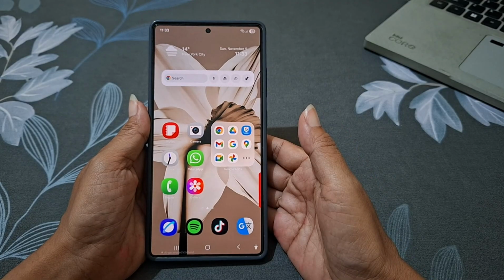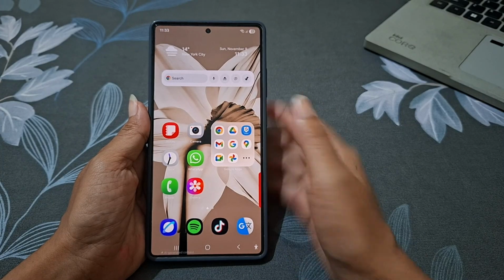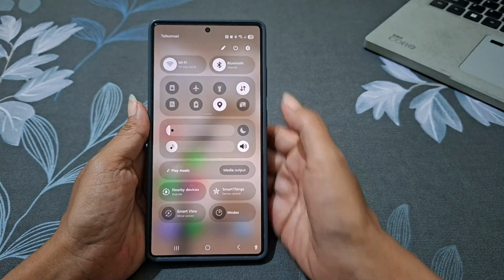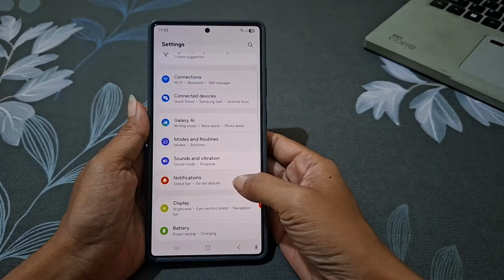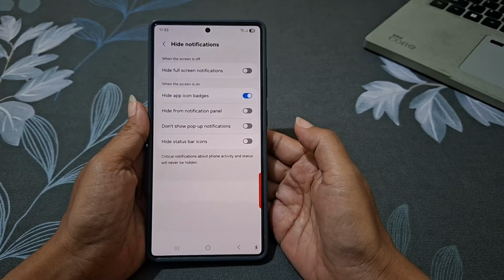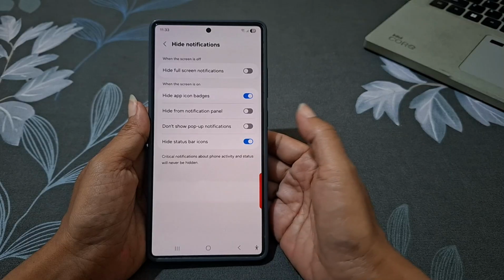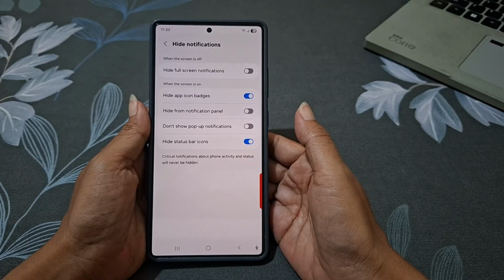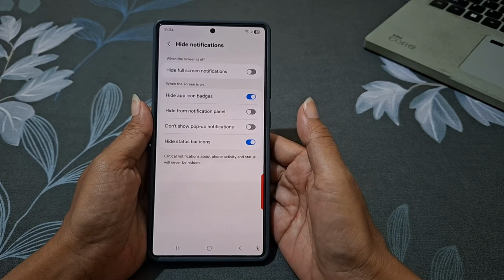How to Hide App Notification Icons from Status Bar When Do Not Disturb Is On (Galaxy S25 Ultra)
In this video, I’ll show you how to hide app notification icons from the status bar when Do Not Disturb is on your Galaxy S25 Ultra.
Even with this option enabled, the DND icon will still appear so you can stay aware while keeping your screen clean.

Steps:
- Go to Settings.
- Tap Notifications → Do not disturb.
- Scroll down and tap Hide notifications.
- Under When the screen is on, turn on Hide status bar icon.

📌 Note:
* This option will automatically be enabled and locked when Hide from notification panel is on.
* Critical notifications about phone activity and status will never be hidden.